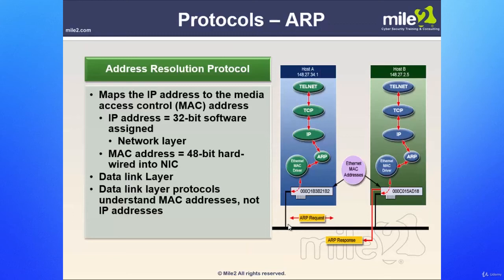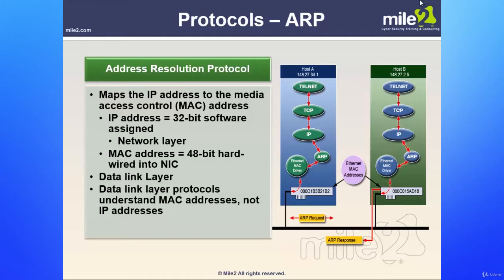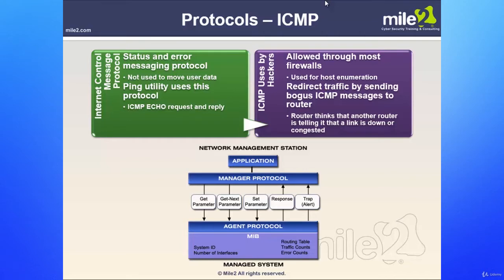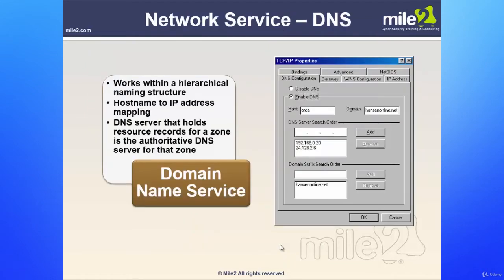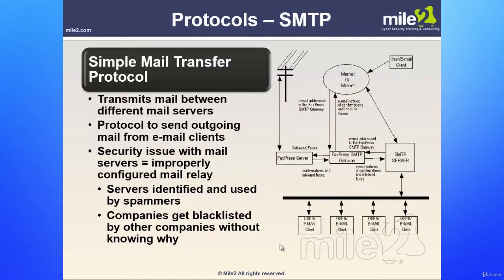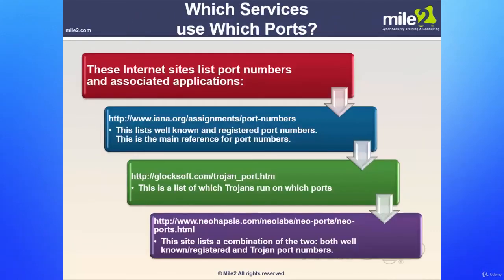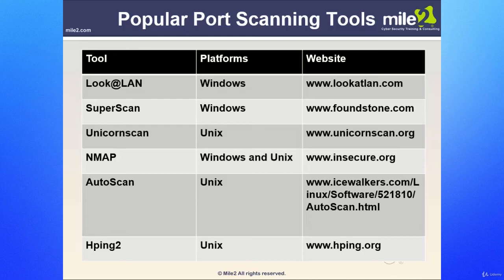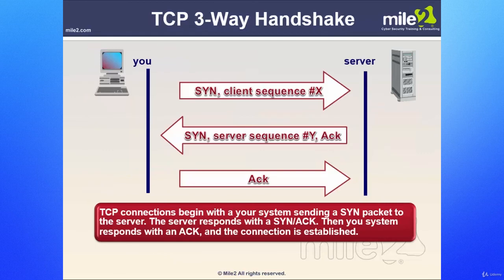CEH Module 3 Lecture 2 Protocols Part2